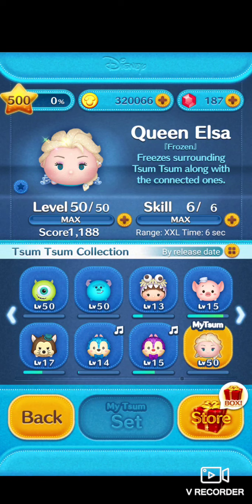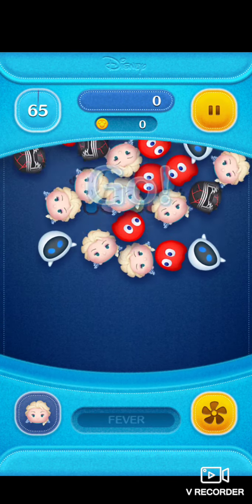Line Disney TsumTsum ~ Queen Elsa SL6 Gameplay 《 16 Million Score 》